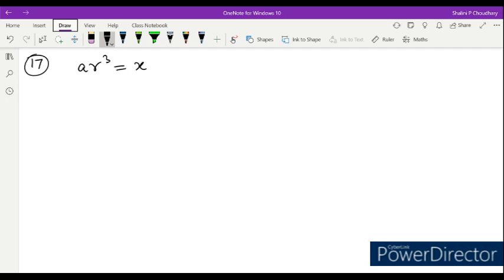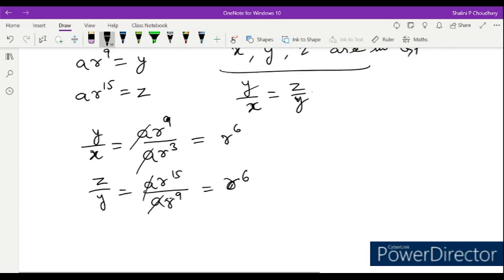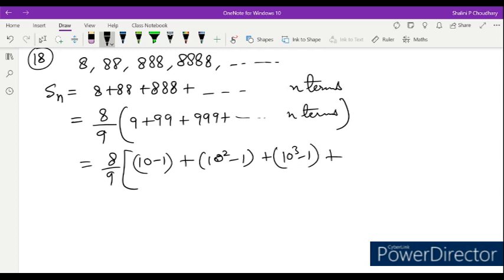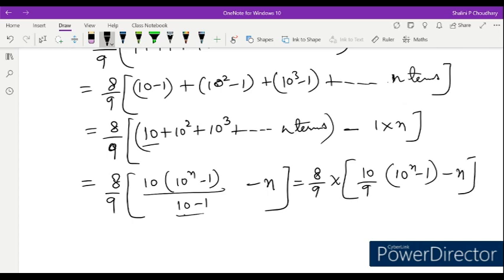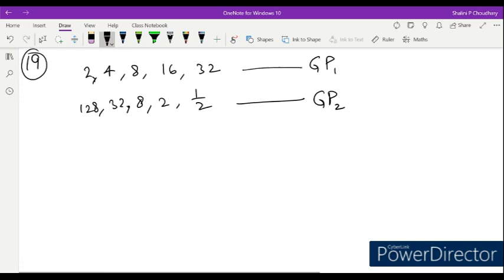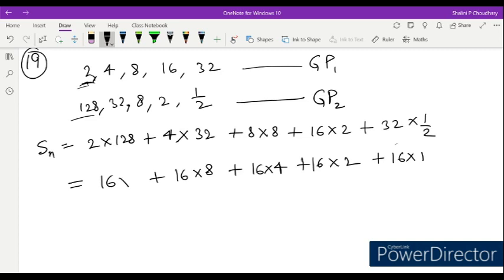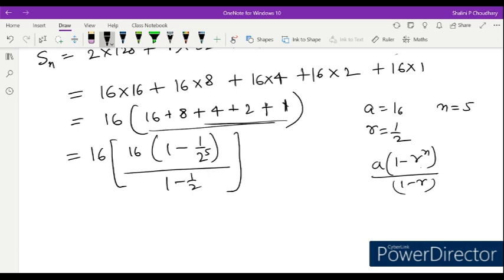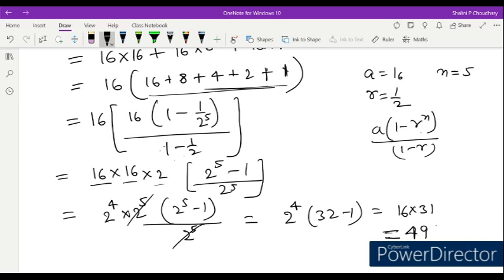Sequence & Series - G.P. | Exercise 9.3 (Question 17 to 19) | Sums | NCERT | Mathematics | Class XI